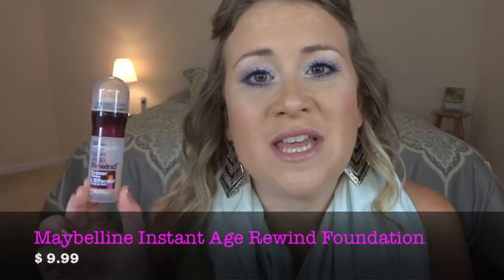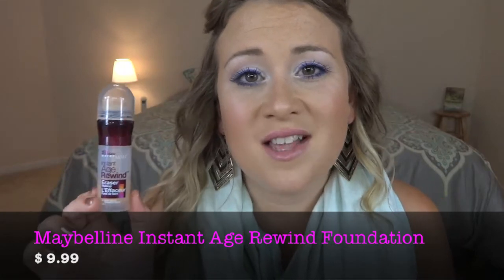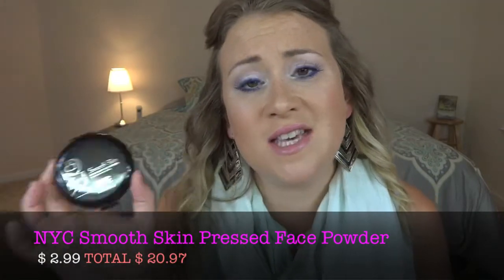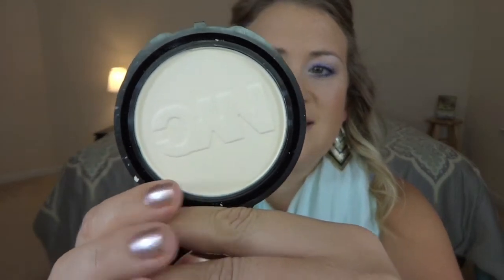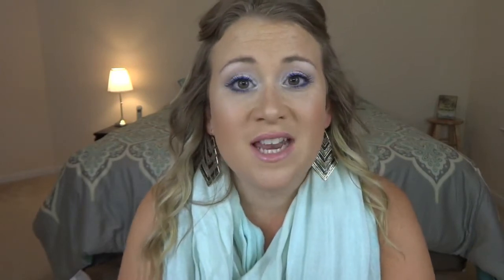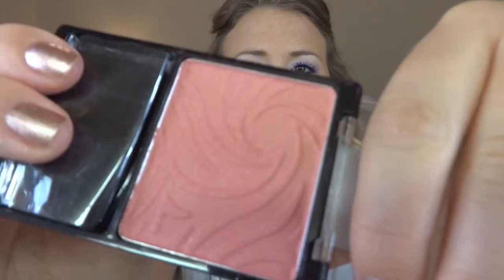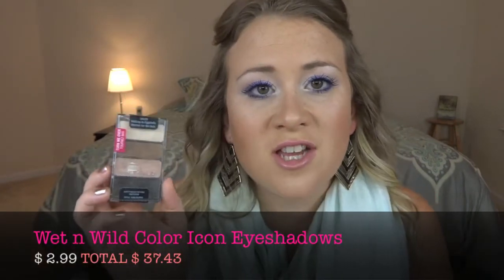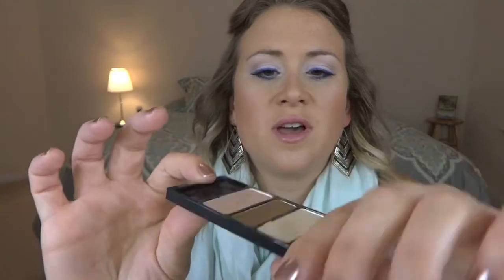Summer Essentials: Summer Makeup Bag For UNDER $50!!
Today's Summer Essentials video is all about a handful of really great products that will work well throughout the summer months while giving your pocket book a rest!! So that you can spend that extra money on summer fun and still look great!!

This is my Summer Makeup Bag for UNDER $50!!!

PRODUCTS MENTIONED:

Maybelline Instant Age Rewind Foundation SPF 18
Maybelline Instant Age Rewind Dark Circle Eraser
NYC Smooth Skin Pressed Face Powder in Translucent
NYC Smooth Skin Bronzing Face Powder in Sunny
Wet n Wild Color Icon Blusher
Revlon Smoky Shadow Stick in Torch
Wet n Wild Color Icon Eyeshadow in Walking on Eggshells
L'oreal Voluminous Power Collagen Mascara
NYX Mega Shine Lipgloss in Salsa

All products were purchased by me. All opinions are my own.